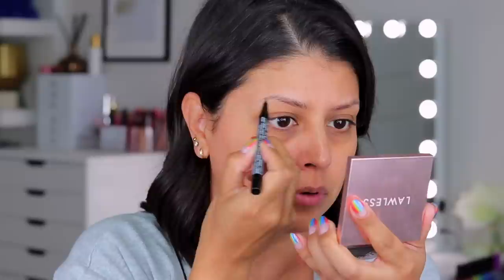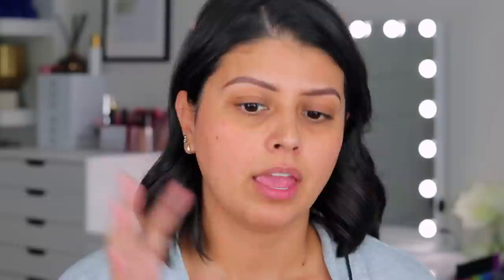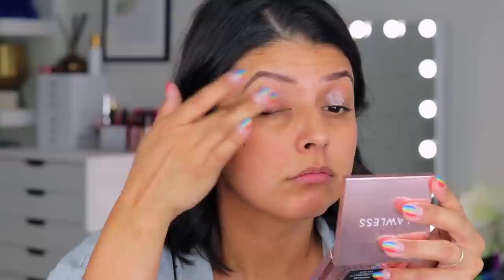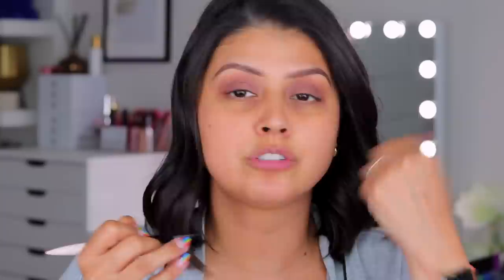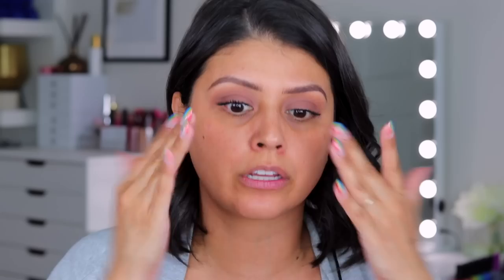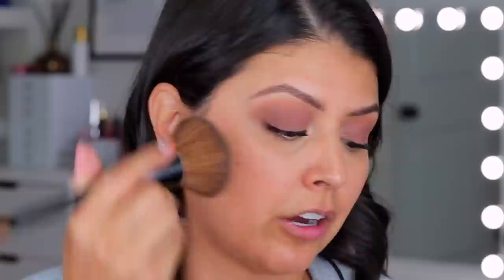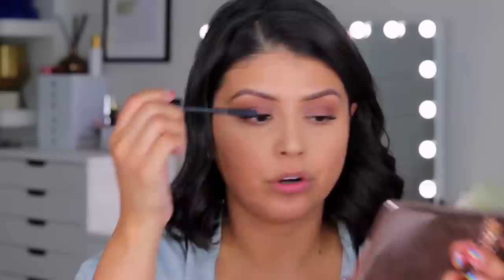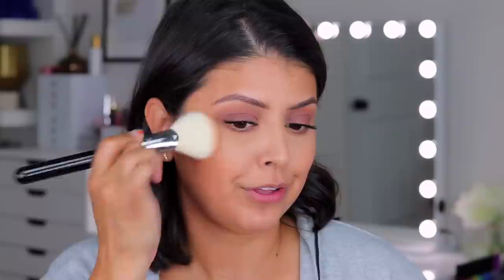MAKEUP THAT IS ACTUALLY WORTH YOUR MONEY!!! 💵👍🏼😍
Today I bring you a video that I have been wanting to make for a while. We’ve all had the experience of splurging on a purchase or just buying something that we thought was going to be a 10/10 but turned out to be a 0/10. Well, if that has ever been you, NO MORE! We are going to be covering an entire face of products that I not only highly recommend but products that are actually worth their value. Products that deliver the results they claim and that will also last!

*Amazon triangle powder puffs-
*Essence Brighten Up! Banana Powder
*Patrick Ta Major Sculpt Creme Contour & Powder Bronzer Duo in She’s Sculpted